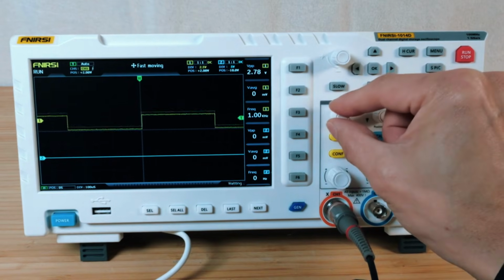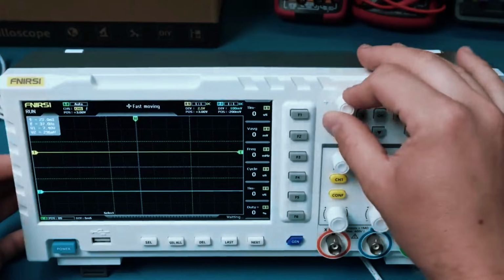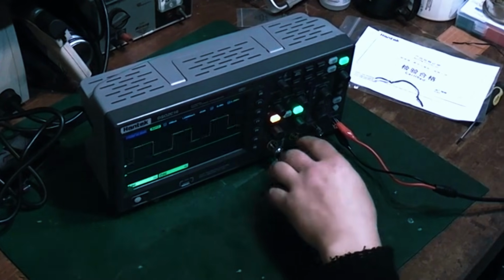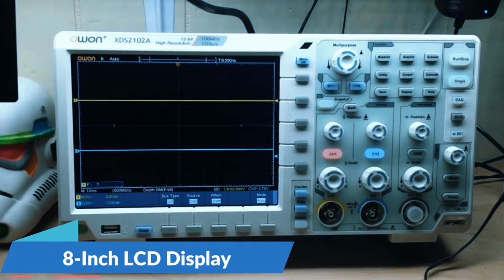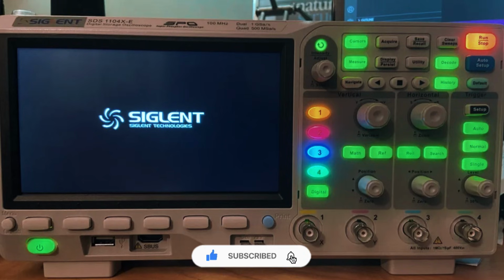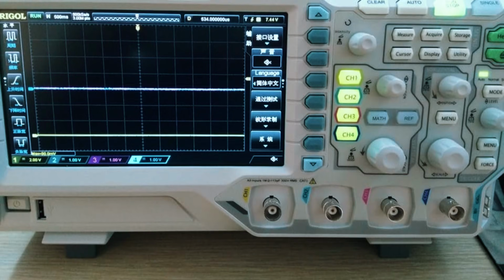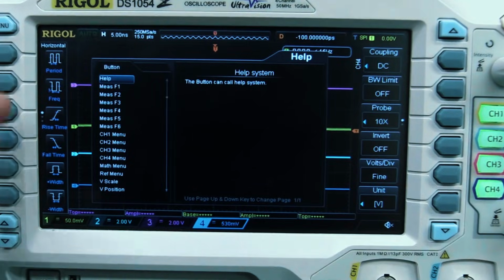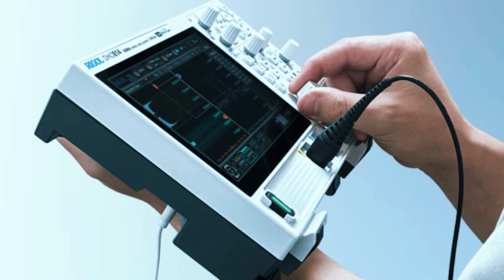6 Best Digital Oscilloscope 2026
6 Best Digital Oscilloscope 2026

Amazon Product Links: 👇

6. Siglent SDS1202X‑E Digital Oscilloscope
5. Tektronix TDS2024 Digital Oscilloscope
4. IMARS Dual Channel Handheld Oscilloscope -
3. FNIRSI DSO150 2‑Channel Handheld Digital Oscilloscope
2. OWON VDS1022I PC USB Digital Oscilloscope
1. Rigol DS1054Z 4‑Channel Digital Oscilloscope

Looking for the 6 Best Digital Oscilloscope 2026? In this video, we’ll explore the 6 best digital oscilloscope 2026 models that are ideal for both professionals and hobbyists. Whether you're diving into electronics repair, circuit testing, or just learning the ropes, having the best digital oscilloscope can make all the difference. From Best Rigol DS1054Z 4‑Channel Digital Oscilloscope to the Best Siglent SDS1202X‑E Digital Oscilloscope, we’ve selected top-tier tools offering great accuracy, bandwidth, and performance.

Starting with the Best Rigol DS1054Z, a widely recognized favorite in the digital storage oscilloscope community, to the Best Tektronix TDS2024 Digital Oscilloscope, known for its reliability and signal clarity, this list covers a variety of needs. If you're looking for portability, the Best FNIRSI DSO150 2‑Channel Handheld Digital Oscilloscope and Best IMARS Dual Channel Handheld Oscilloscope are lightweight yet efficient. On the PC-side, the Best OWON VDS1022I PC USB Digital Oscilloscope delivers professional results with convenience. And if you're on a budget, you’ll find options perfect for those seeking a low cost oscilloscope without compromising on quality.

This review includes models compatible with Best pc based oscilloscope setups, featuring USB connectivity and digital precision. Enthusiasts of Best rigol oscilloscope, Best tek oscilloscope, or those considering Best hantek oscilloscope or even Best keysight oscilloscopes, will appreciate this comparison. We’ve even considered those searching for Best picoscope 2204a, Best virtual oscilloscope, or Best digital cathode ray oscilloscope options. Whether you're in search of an affordable oscilloscope, a cheap oscilloscope, or the most feature-rich Best digital oscilloscope DSO, we’ve got you covered.

Don’t miss this roundup of the Best digital storage oscilloscope DSO and Best DSO digital oscilloscope picks designed to fit every need, from beginners to pros.